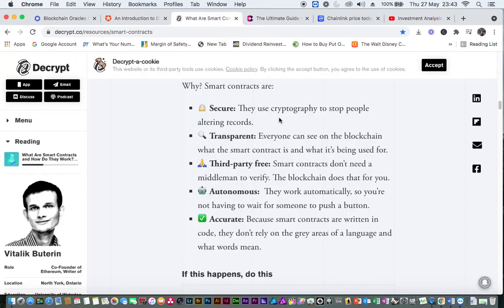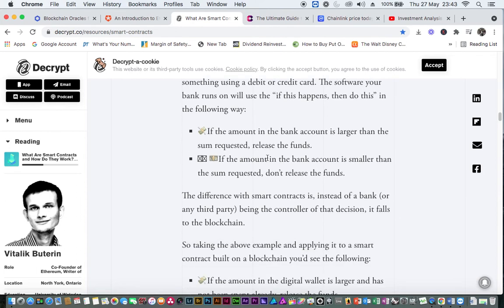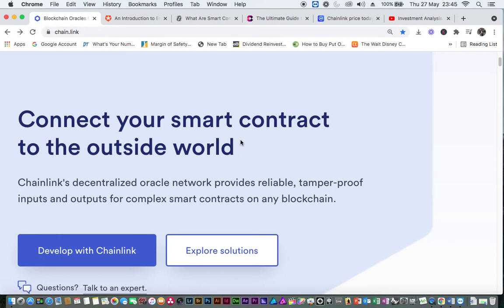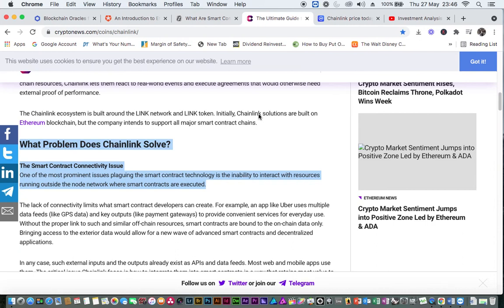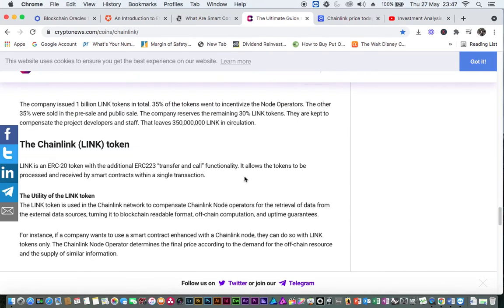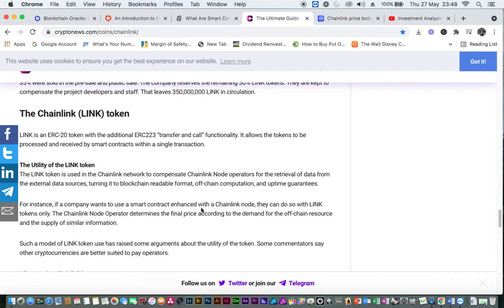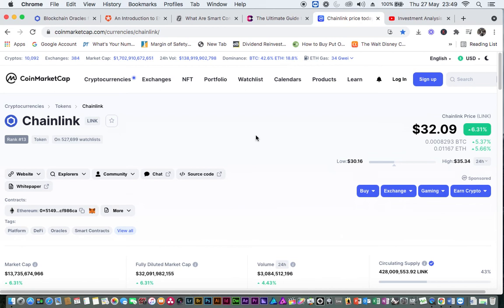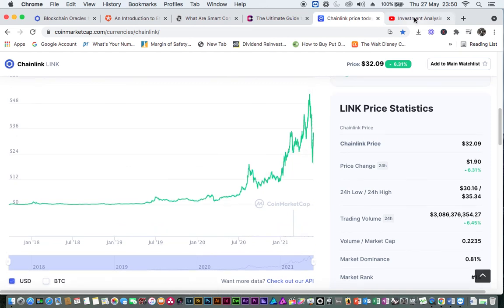CHAINLINK CRYPTO IS A NECESSITY: FIND OUT REASONS WHY YOU SHOULD BUY IT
IN THIS TUTORIAL I WILL EXAMINE WHY CHAINLIK CRYPTO IS A NECESSITY AND EXPLAIN HOW THE DIGITAL ASSET IS AIMING TO INCENTIVIZE A GLOBAL NETWORK OF COMPUTERS AND THEN IN SO DOING IT'S PROVIDING RELIABLE REAL-WORLD DATA TO SMART CONTRACTS RUNNING ON TOP OF BLOCKCHAIN.